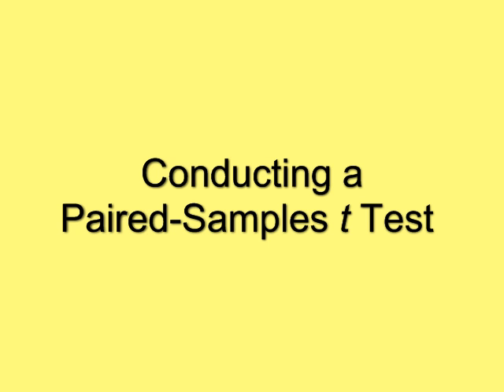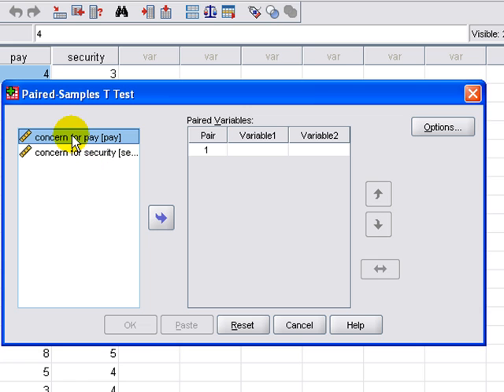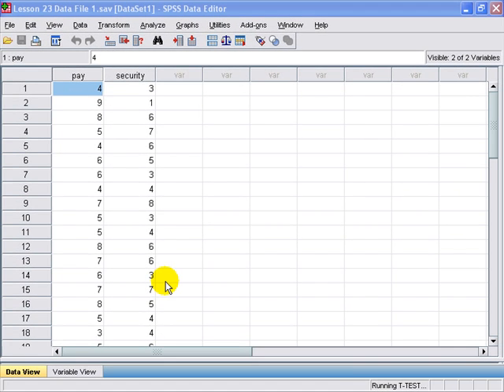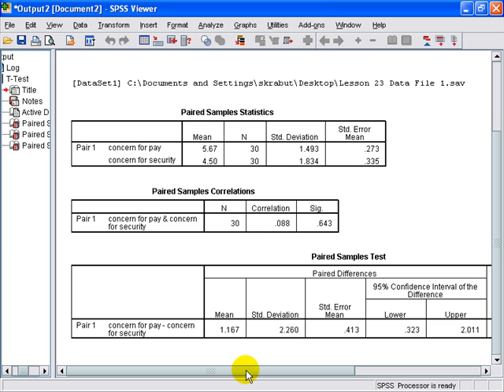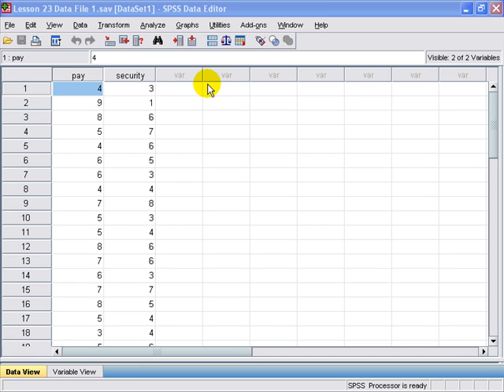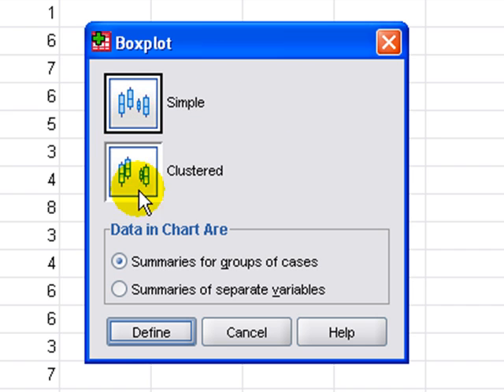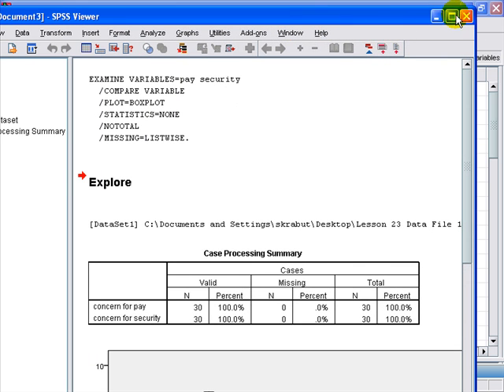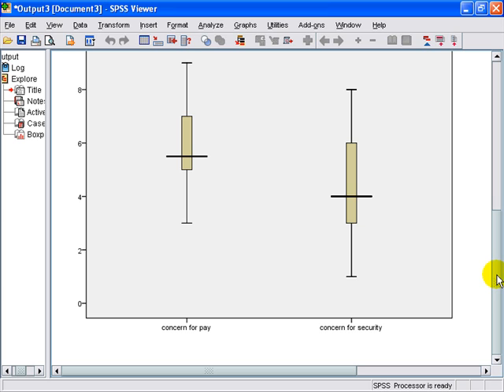Conducting a Paired-Samples T Test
Demonstrating how to conduct a paired-samples t test using SPSS. This presentation supports an educational research course for the University of Wyoming.